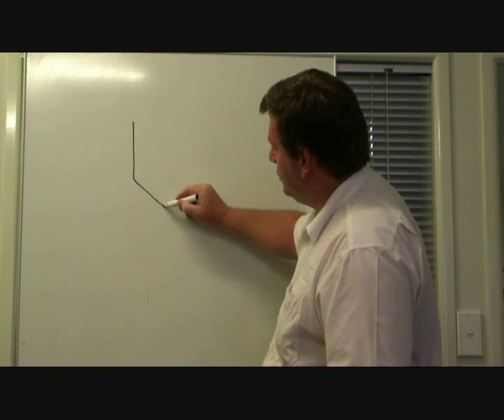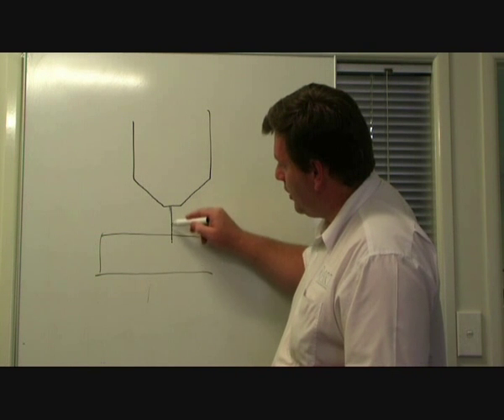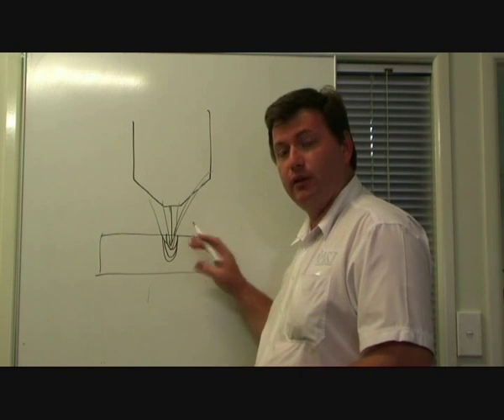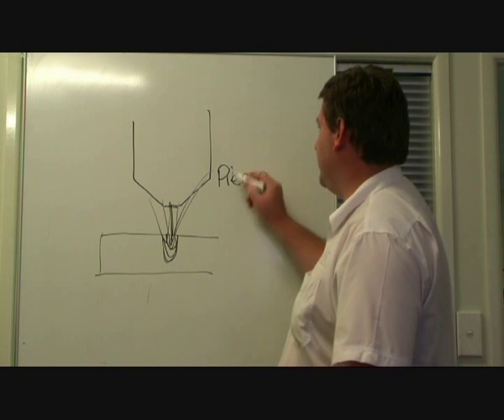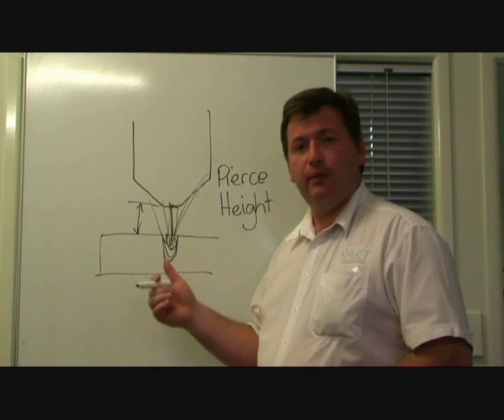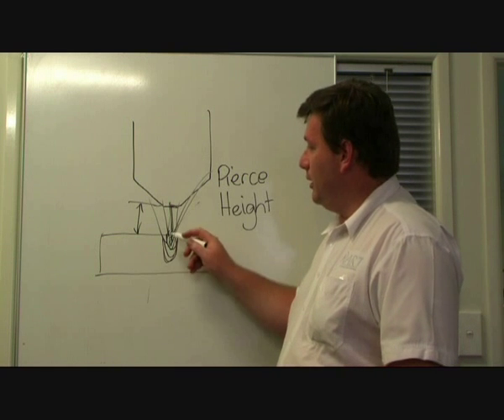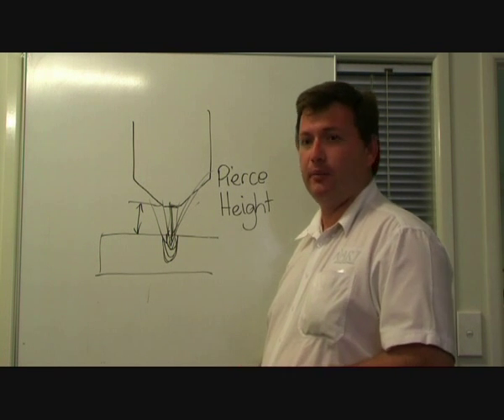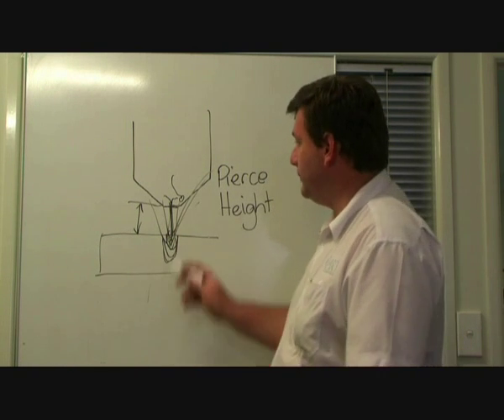Tutorial 6 Advanced Robotic Tech HD Plasma Pierce Height